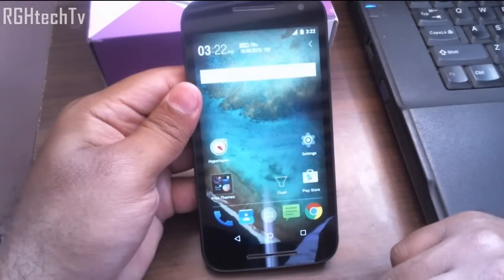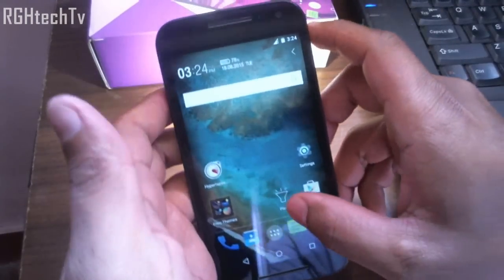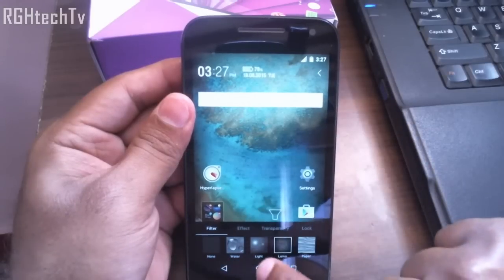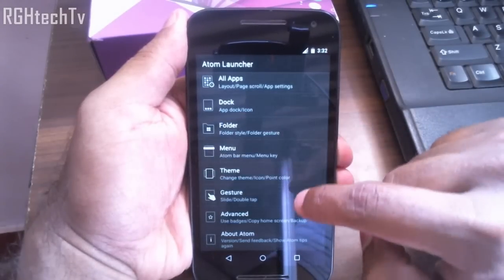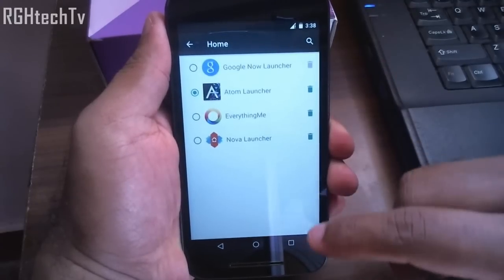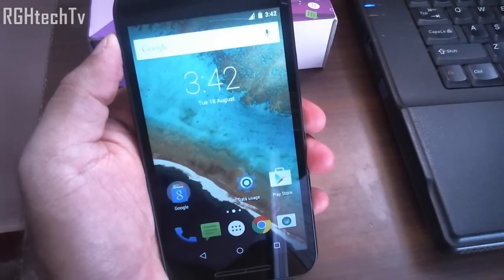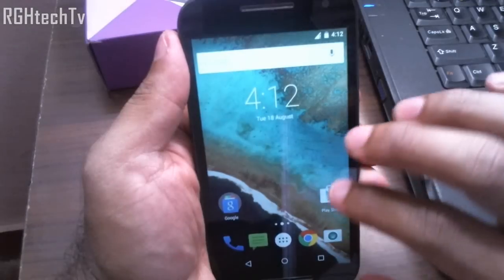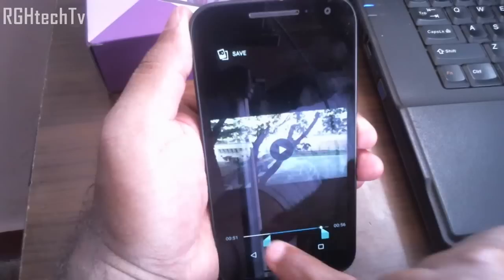Motorola Moto G 3rd Generation Tips and Tricks Part 2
In this video lets see some more advanced tips and tricks with Moto G 3rd Generation like :
1. Atom Launcher and some other launchers to improve customizations, gestures and functionality.
2. Smart lock
3. Screen pinning demo
4. How to change default SMS application and  some Keyboard tips
5. How to create shortcut to mobile data
6. Stock FM Radio application walk-through
7. How to make any video as slow motion
8. How to make Time Lapse/ Hyper Lapse Video through Hyperlapse mobile application (from Microsoft Corporation) and a sample hyper lapse video.